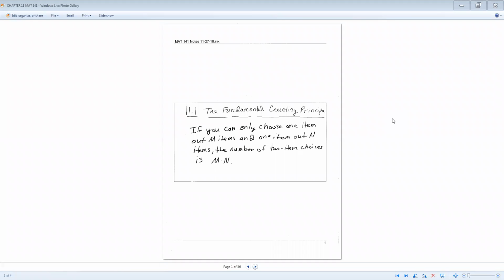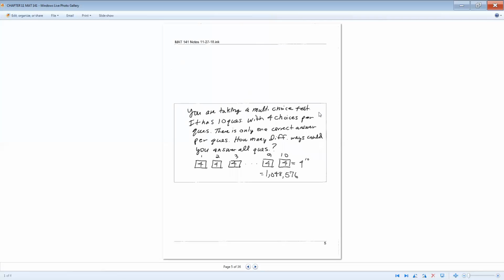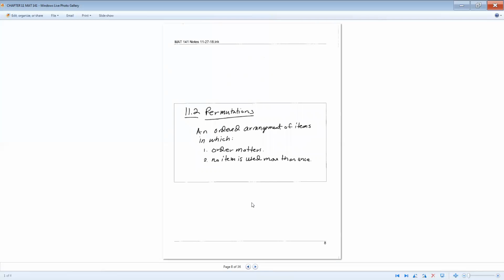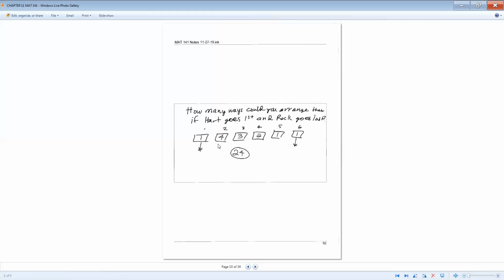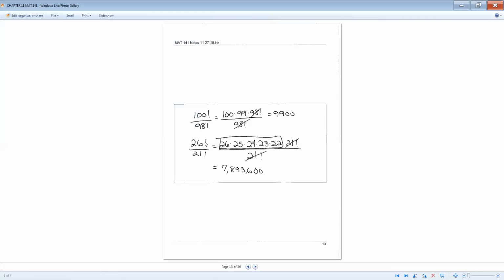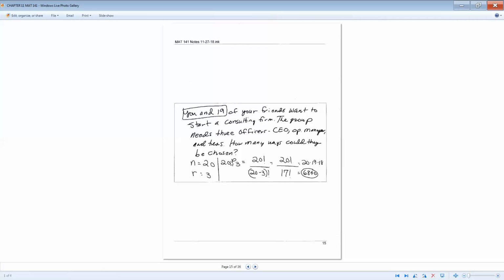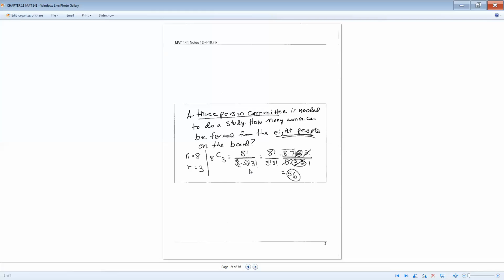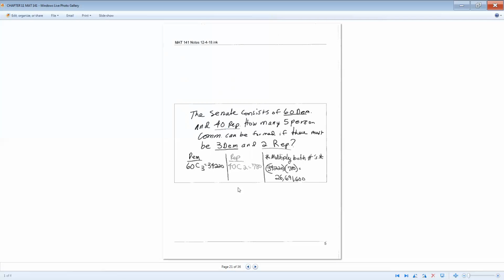Finite Math/College Mathematics - 4th Packet of Notes Part 1 (Walk Through: 1 of 2)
A walk through of the 4th packet of notes that I handed out (Part 1).